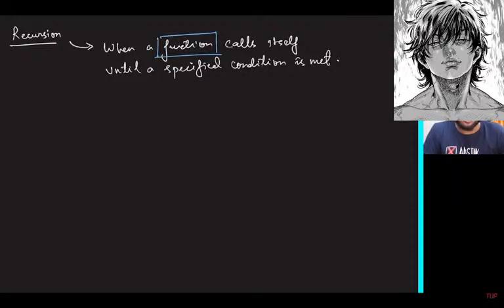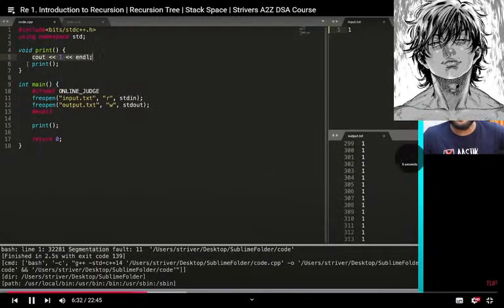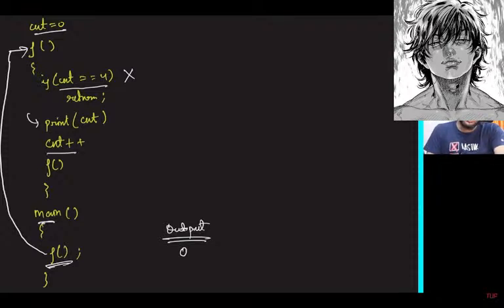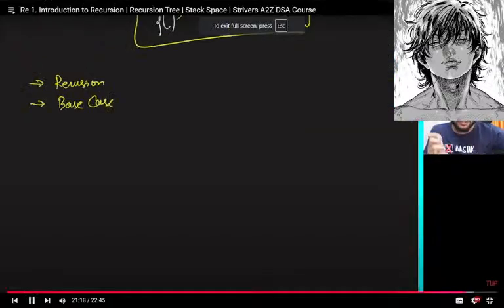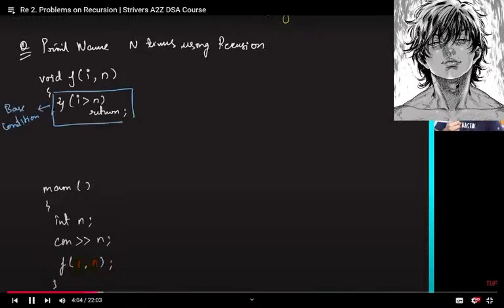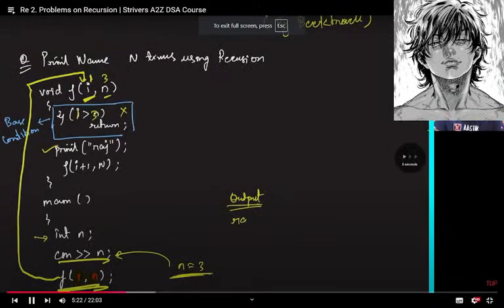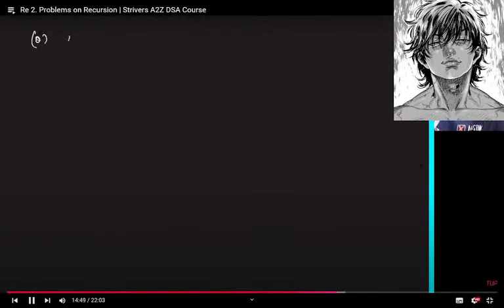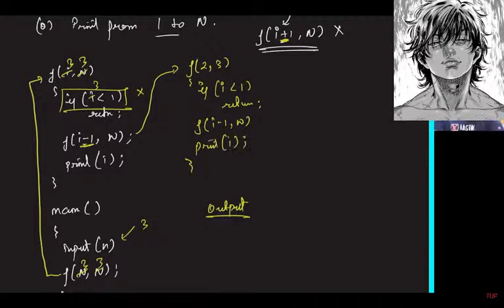Learning c++ ( recursion ) || day 4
Just a slop stream